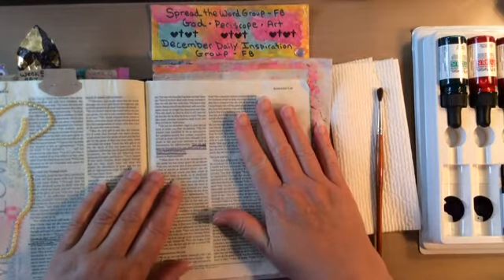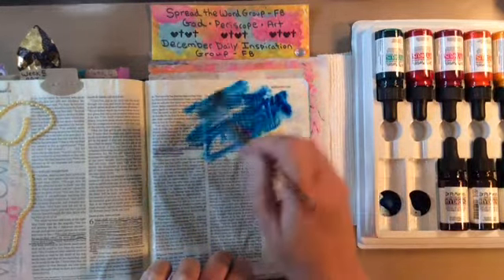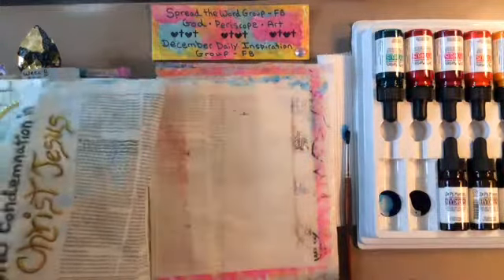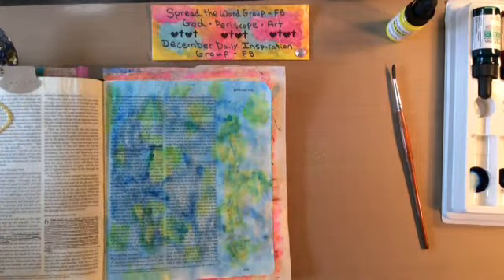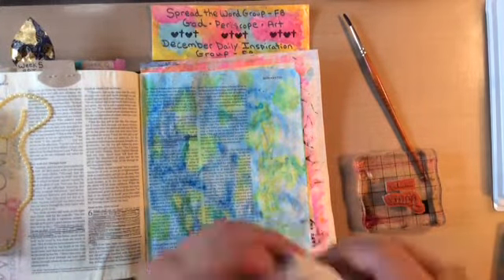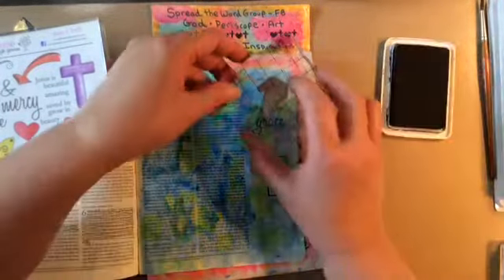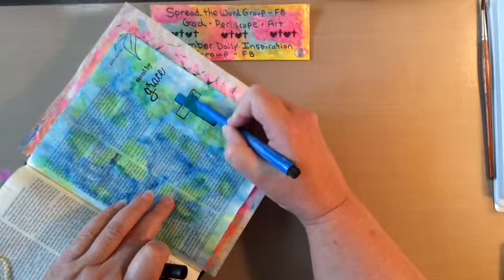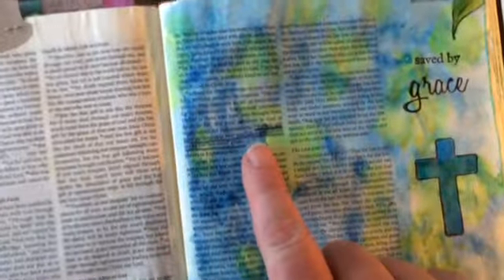Bible Art: 'Under Grace'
Welcome along on my Bible Art Journaling journey. 💜💜💜  This is Lesson #5 over on the Bible Art Journaling Challenge Facebook group.

To see Rebekah's video for her fifth lesson in the Heaven is Calling series,

Find me here too :
* @Shiles728 on Periscope